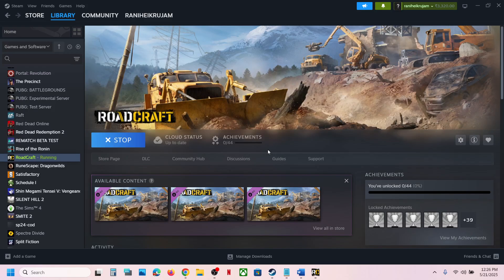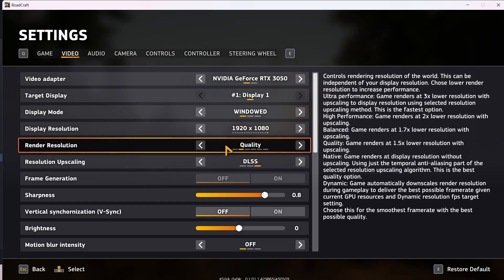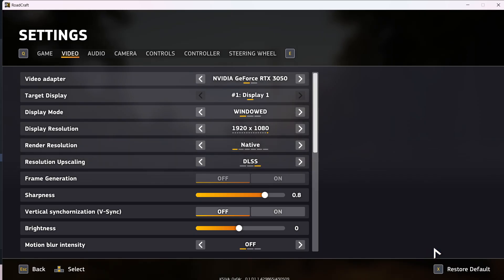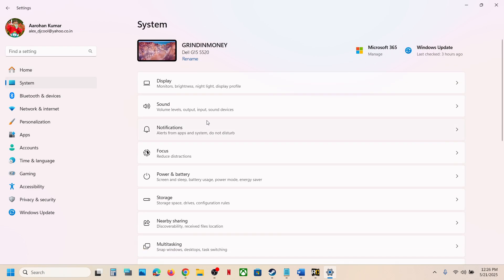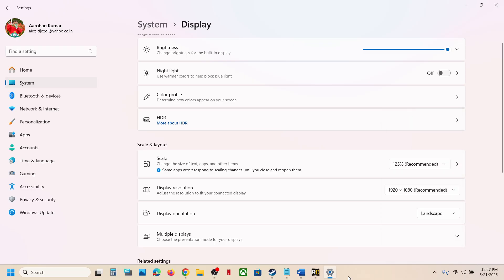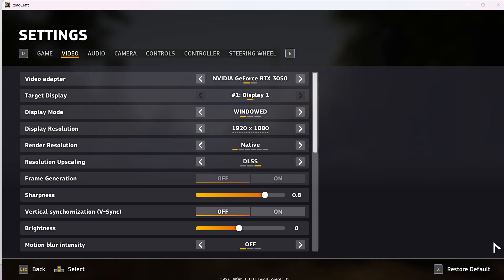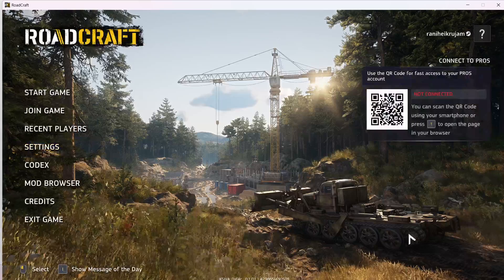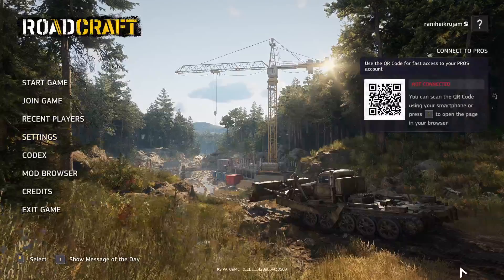Fix RoadCraft Flickering In Upper Right Corner Of The Screen On PC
How To Fix RoadCraft Flickering In Upper Right Corner Of The Screen On PC